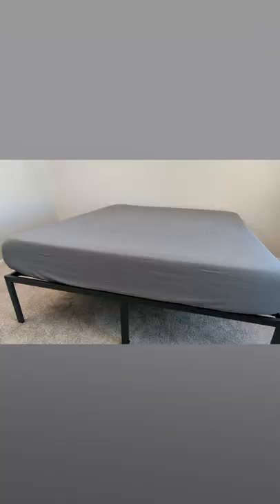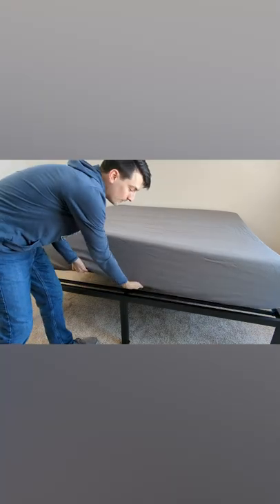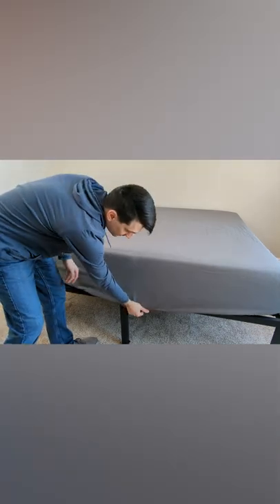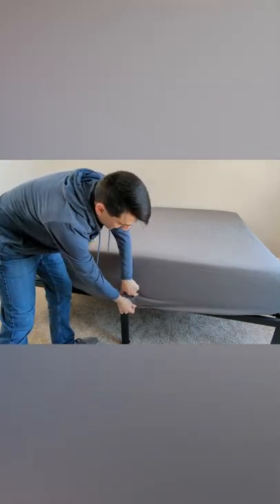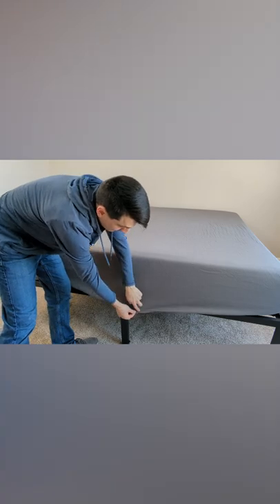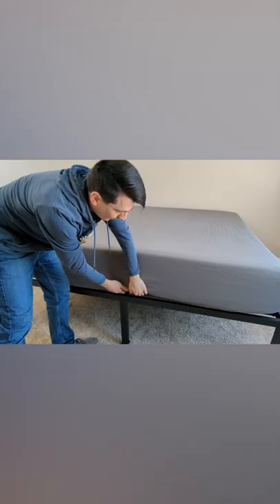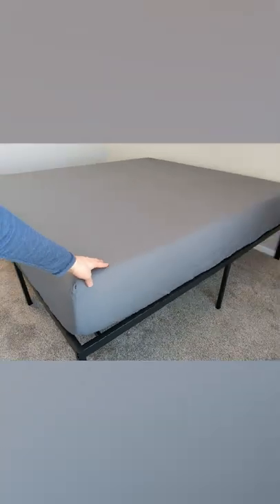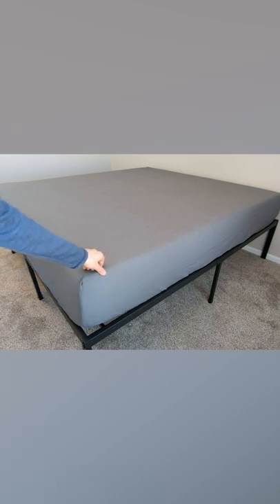Bare Home Fitted Bed Sheet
Bare Home Fitted Bottom Sheet King - Premium 1800 Microfiber - Ultra-Soft Wrinkle Free - Deep Pocket - King Fitted Sheet (King, Grey)

🛒 SHOP DEALS
Cooler Master

🆓 FREE TRIALS
Amazon Prime

👨💻 MY SETUP

Digital David
6809 Main Street
PMB 107